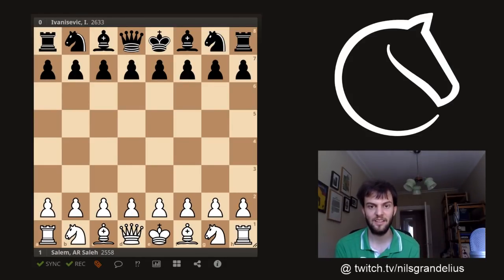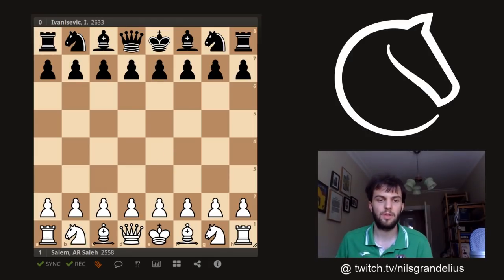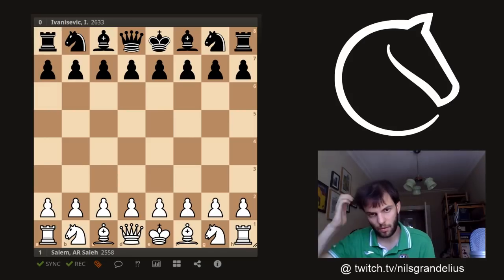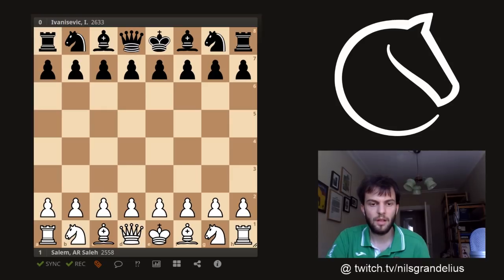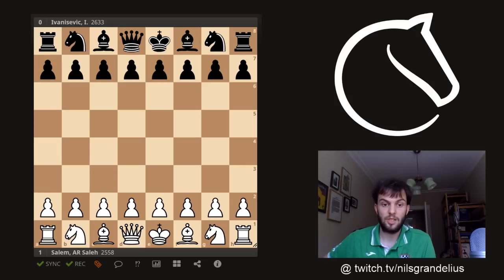Salem - Ivanisevic King Chase with GM Nils Grandelius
GM Nils Grandelius goes over an amazing game between Saleh Salem and Ivan Ivanisevic.

If you enjoy these videos think about becoming a Lichess Patron